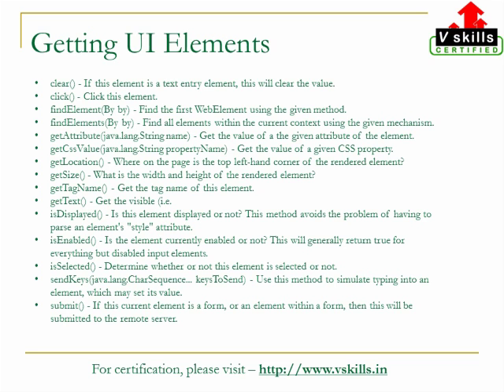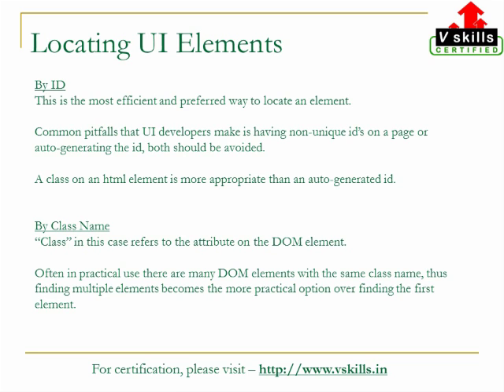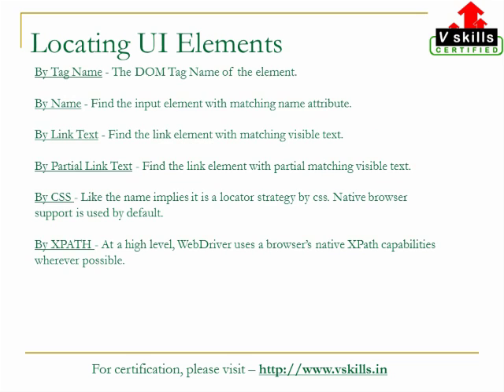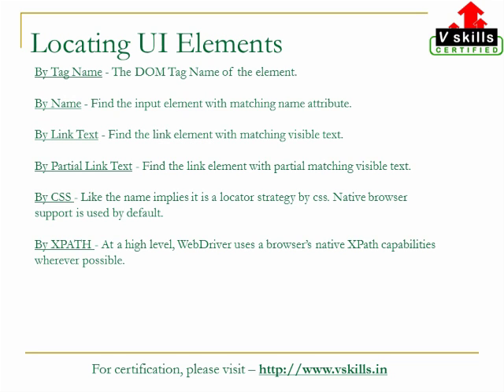Selenium-WebDriver API Commands and Operations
This tutorial explains the various  Selenium-WebDriver API Commands and opeations for page fetching, getting and locating UI elements